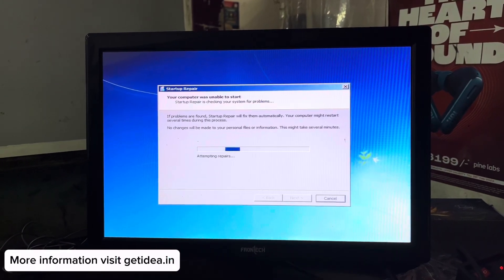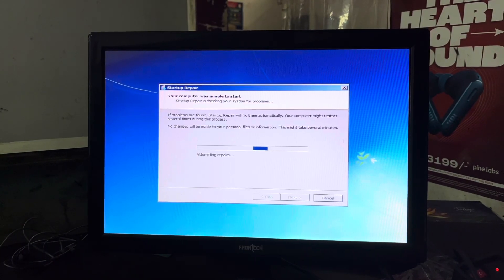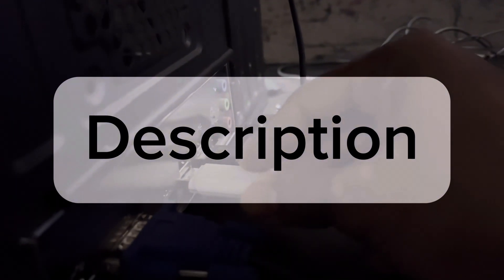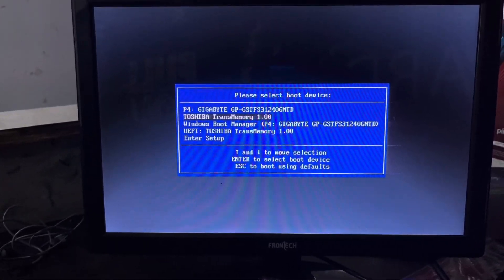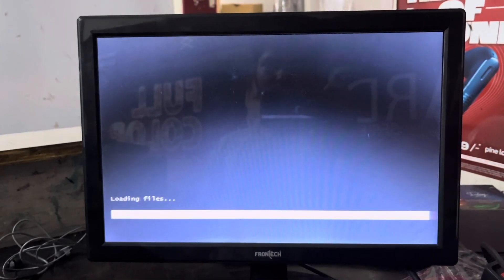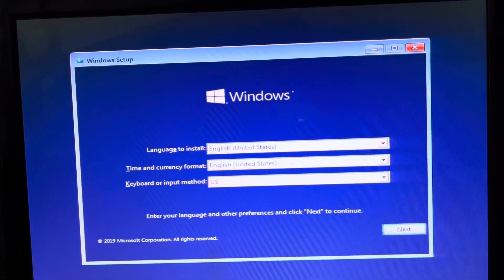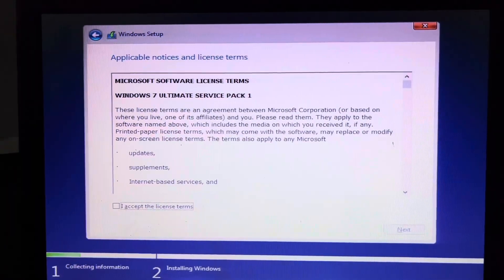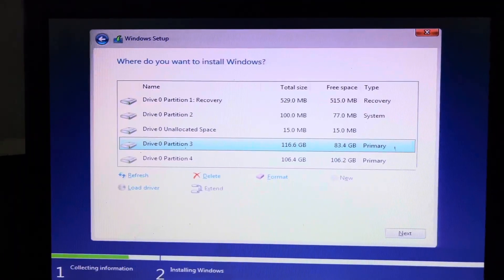startup repair startup repair windows 7 | how to fix startup repair windows 7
So guys, today in this video, I will show you how to fix Startup Repair Error on Windows 7 if you’re facing this problem on your PC or laptop, then watching this video completely, you will get a solution and if your new in my channel, then don’t forget to like, share and subscribe

Information videos link :-